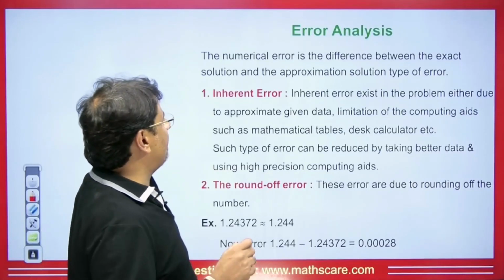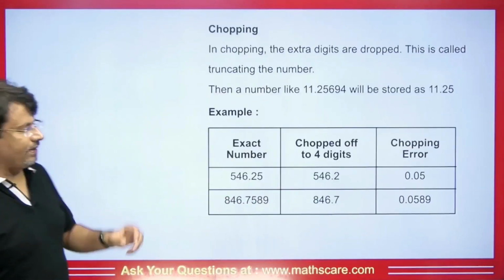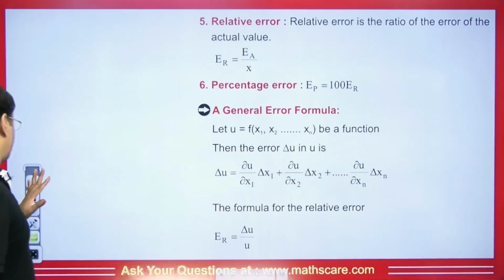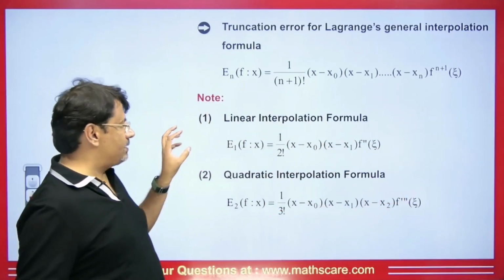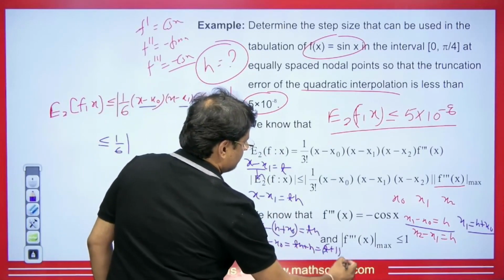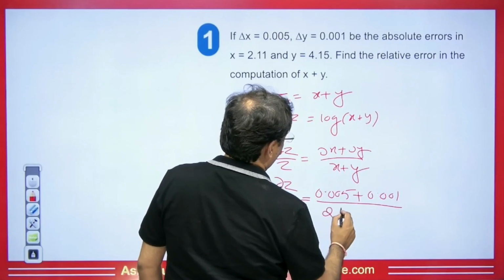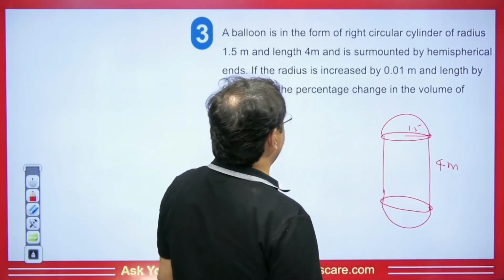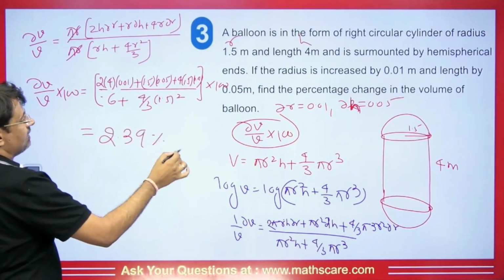Error Analysis | Definition and its Type | Numerical Analysis in English by GP Sir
Error Analysis | Definition and its Type | Numerical Analysis in English by GP Sir will help Engineering and Basic Science students to understand the following topics of Mathematics:

1. What is Numerical Analysis?
2. What is Error Analysis ?
3. This is helpful For CSIR NET, IIT-JAM, GATE Exams, B.Sc, Engineering

🕐 Time Stamps 🕐
0:00 - Introduction to Error Analysis | Definition and its Type | Numerical Analysis in English by GP Sir
1:27 - Inherent Error | Numerical Analysis in English by GP Sir
4:18 - The Round-off Error | Numerical Analysis in English by GP Sir
5:16 - Chopping and its example| Numerical Analysis in English by GP Sir
6:16 - Truncation Error | Numerical Analysis in English by GP Sir
7:09 - Absolute Error | Numerical Analysis in English by GP Sir
7:37 - Relative Error | Numerical Analysis in English by GP Sir
7:54 - Percentage Error | Numerical Analysis in English by GP Sir
8:27 - General Error Formula| Numerical Analysis in English by GP Sir
8:46 - Example 1 | Numerical Analysis in English by GP Sir
11:17 - Truncation Error for Lagrange | Numerical Analysis in English by GP Sir
12:31 - Example 2 | Numerical Analysis in English by GP Sir
18:34 - Q 1 | Numerical Analysis in English by GP Sir
19:45 - Q 2 | Numerical Analysis in English by GP Sir
22:30 - Q 3 | Numerical Analysis in English by GP Sir
26:38 - Question for comment box | Numerical Analysis in English by GP Sir
26:43 - Conclusion | Numerical Analysis in English by GP Sir

Dr.Gajendra Purohit